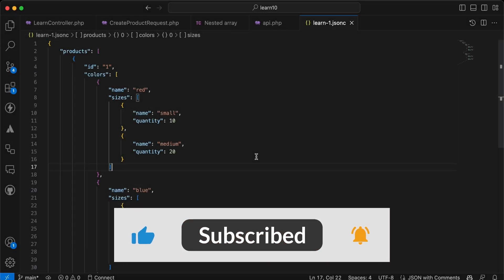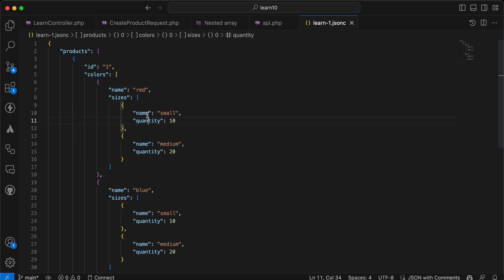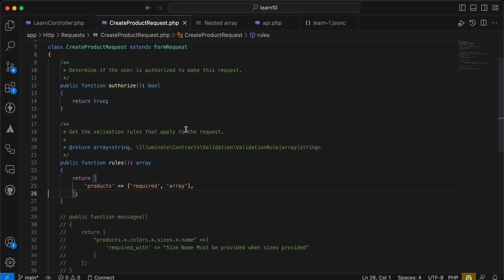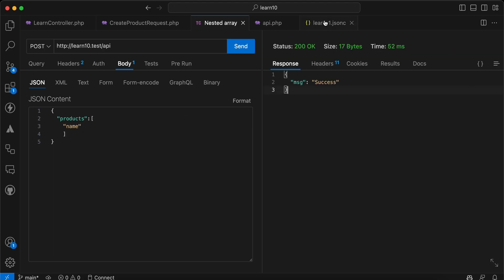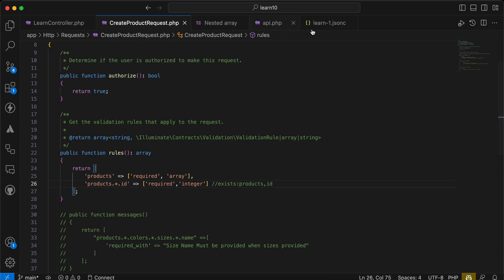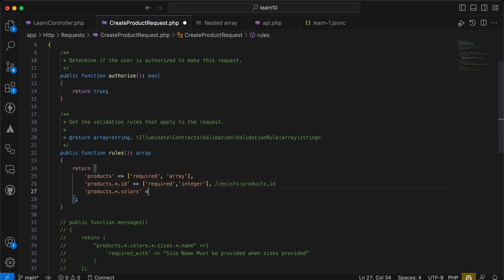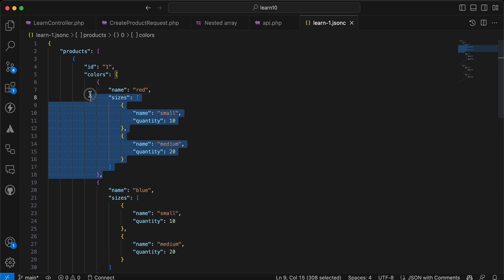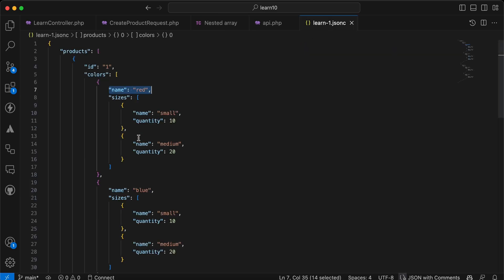Mastering Laravel: The Ultimate Guide to Validating Complex Nested Arrays like a Pro